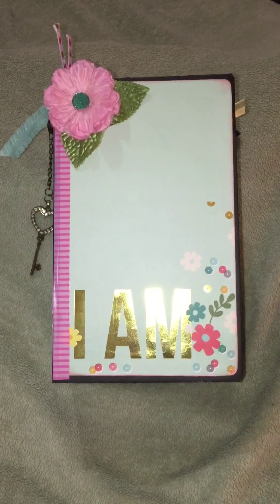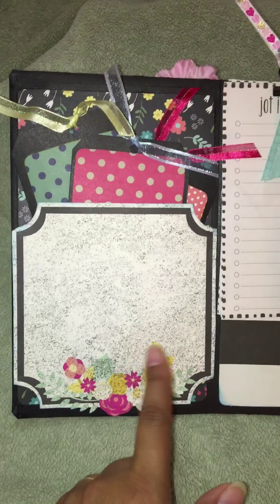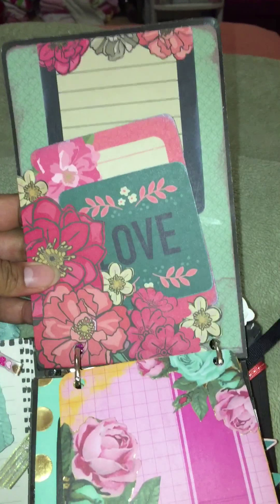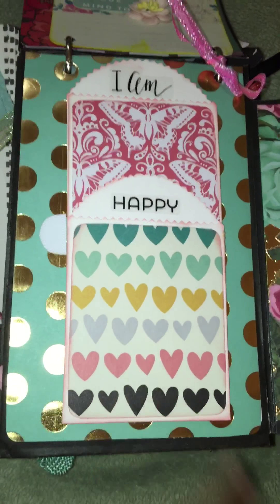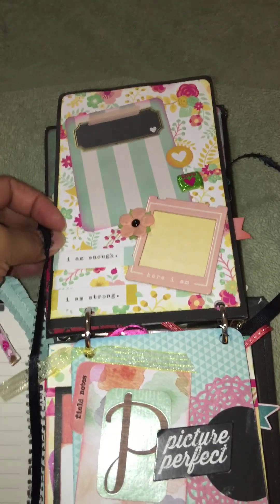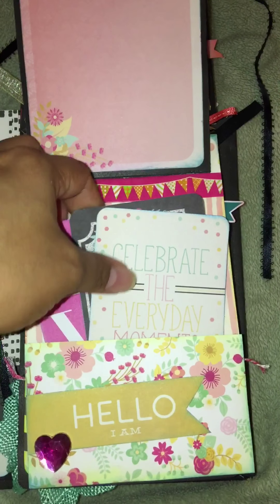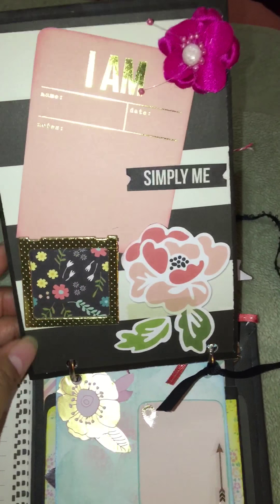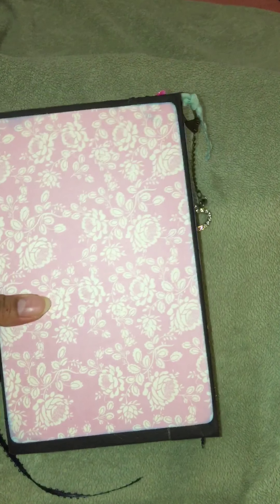"I Am" chipboard journal/ mini album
Mini Journal using the I Am simple stories line made out of chipboard and card stock